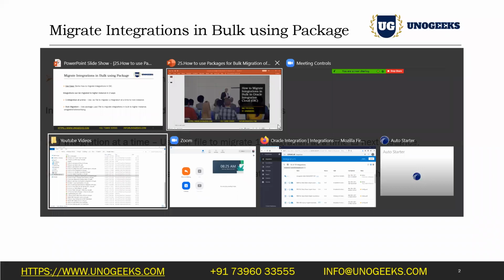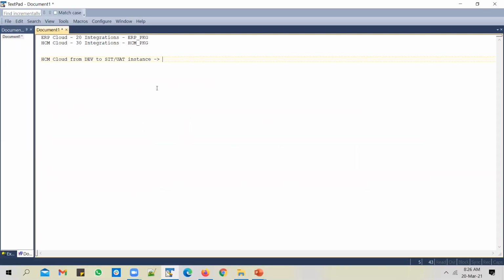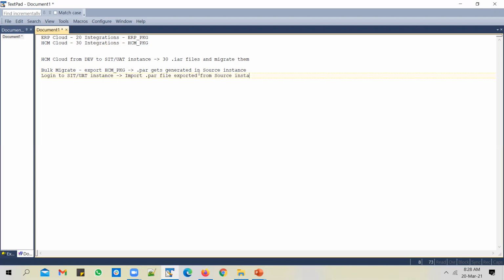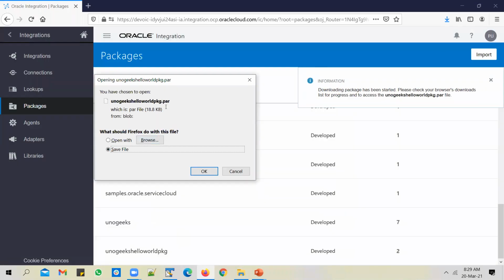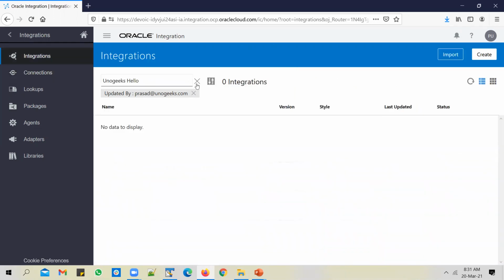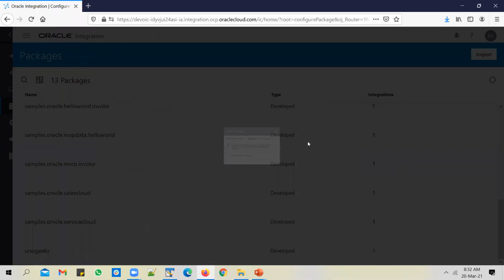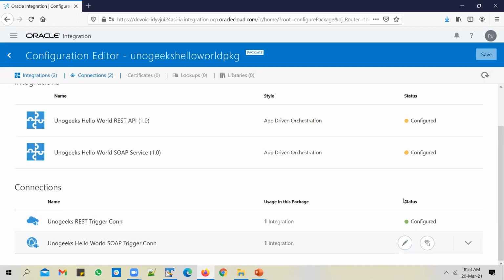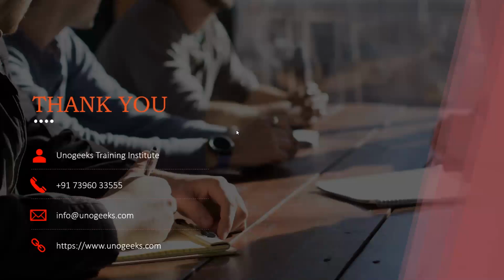Oracle Integration Cloud Tutorial | Oracle Integration Cloud Service | How to use Packages in OIC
How to Migrate Integrations in Bulk using Packages in Oracle Integration Cloud